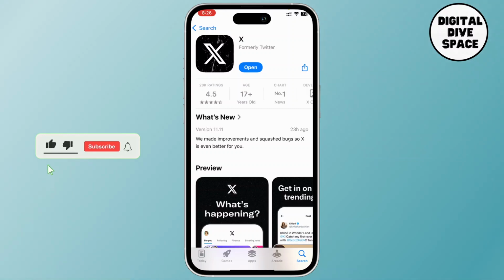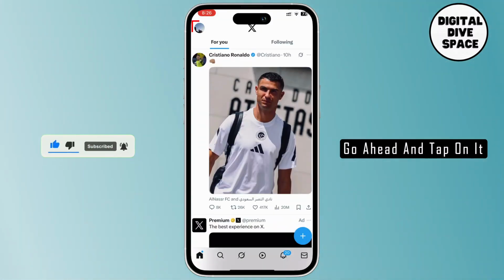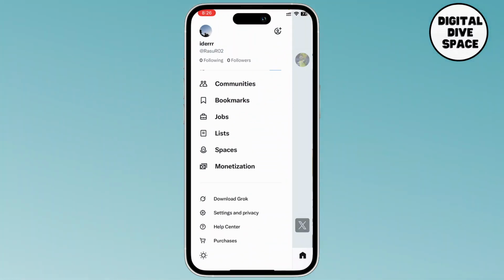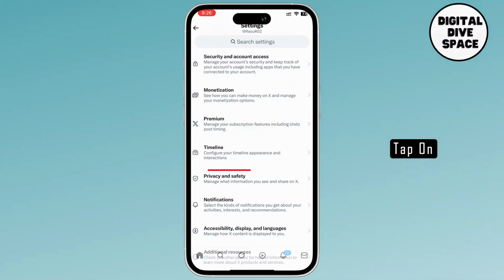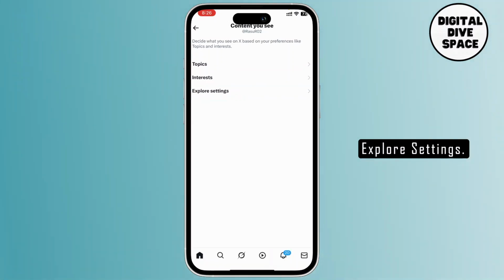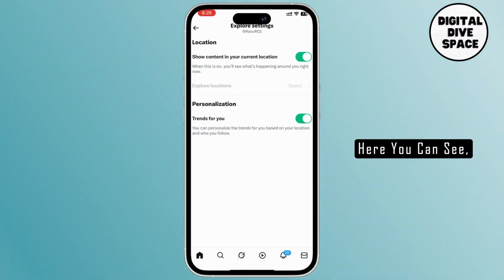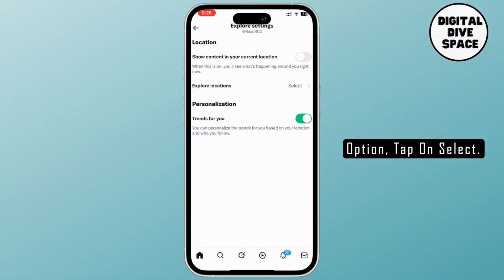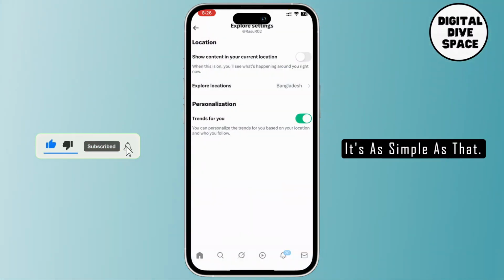HOW TO CHANGE CONTENT LOCATION ON X APP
Welcome to our step-by-step guide on how to change content location on X App! If you're trying to access region-restricted content, customize your feed based on country preferences, or simply want to explore what's trending in other locations, this video is for you. We'll show you how to update your content region on X App (formerly Twitter), modify content settings by location, and gain access to localized content from anywhere in the world. Whether you're using Android, iOS, or desktop, these tips will help you take full control over your content preferences on X.

How to see content from other countries on X

How to access trending topics from different regions

How to change X App region settings

How to customize content preferences on X